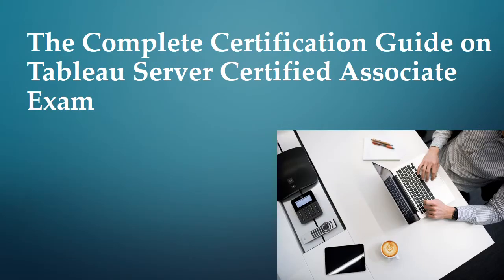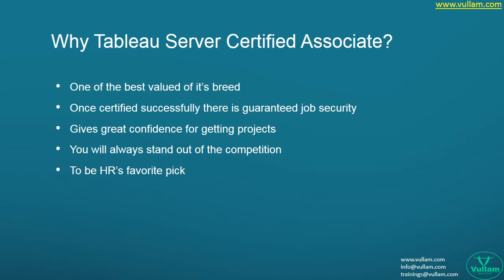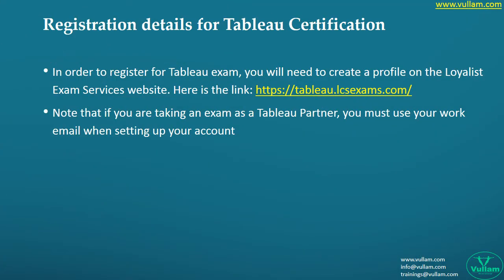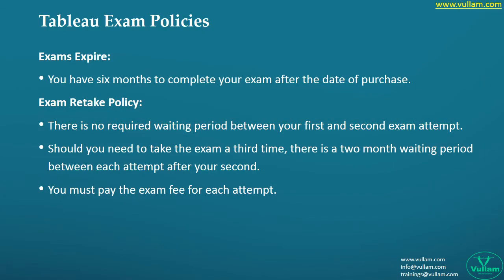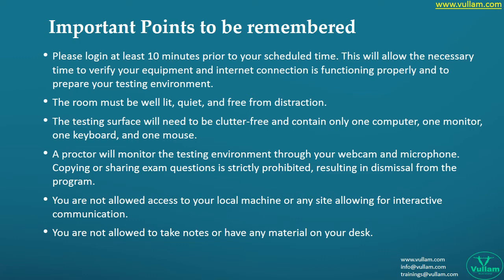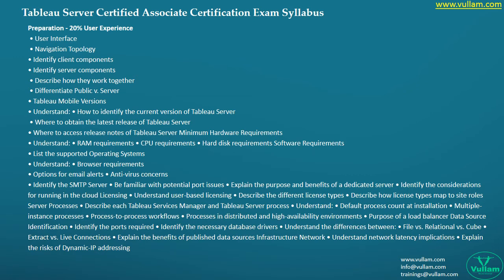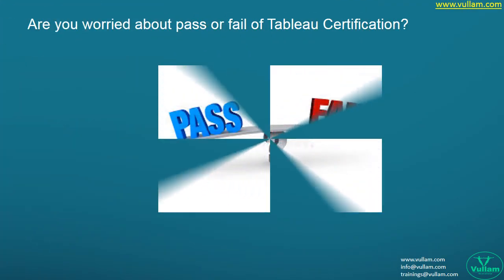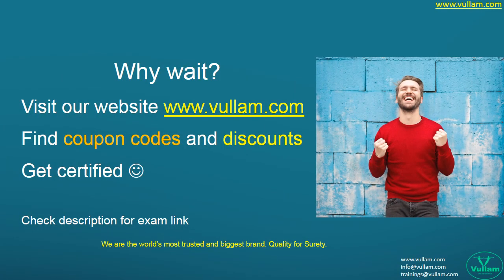The Complete Certification Guide on Tableau Server Certified Associate Exam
Are you worried about clearing Certification exam?
Are you worried about pass or fail?
Are you not getting job without certification?
Are you not getting short listed without certification?
Is your company forcing you to get certified?
Are you not getting projects without certification?
Are you not getting salary hike without getting certification?
Are you planning to be strong in your career with certification?
Are you looking for expert level courses to learn in any technology?
Are you seeking help in training to become expert in any technology?
Do you want to learn any oldest to latest technologies through self-paced courses?
Are you looking for project support to get hands on experience in real-time projects?

For all these queries your quest will end by visiting our official

You are at right place to reach your certification success. Vullam has exclusive technical experts team who are also pioneers of various technologies. Our team of certification department has world’s top most certified experts. Till date worldwide nearly 50000 people successfully got their certifications by writing practice exams at Vullam website. Vullam provides real time certification practice exams for all the IT Technologies.

We love to deal with trainings, self-paced courses, certification and just in certification area we do lot of stuff. Our main goal is to help all the individuals who want to learn and explore in any technology and we are always successful with our legendary Vullam team.

Our Certification Features:
1. Real time certification practice exams
2. Exclusive certification training
3. Hand on hand  guidance for  certification
4. Certification workshops
5. Certification materials
6. Certification dumps
7. Certification pdf books
8. Certification tips
9. Certification self-paced courses
10. Helpers for certification
11. Certified Clients and Providers
12. Multi domain certifications
13. World’s top most certification providers
14. Emergency certification training in any technology
15. Corporate Certification Handling
16. Group Certification

Vullam IT Key Features Include:
1) Online Training with Job support and Project support
2) Class Room Training Job support and Project support
3) Corporate Training
4) Self-Paced Training Job support and Project support
5) Project Support
6) Certification Specialization
7) IT Career Building Support